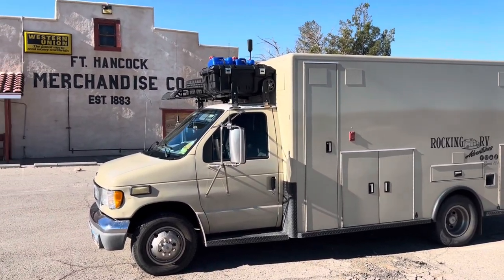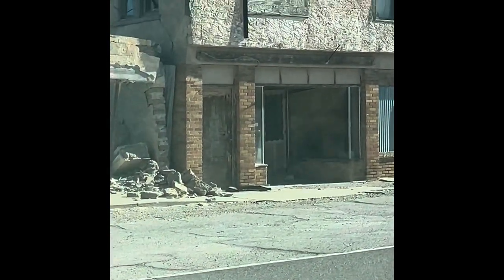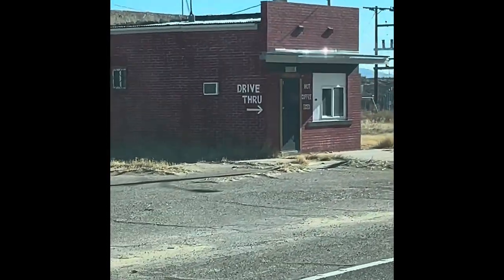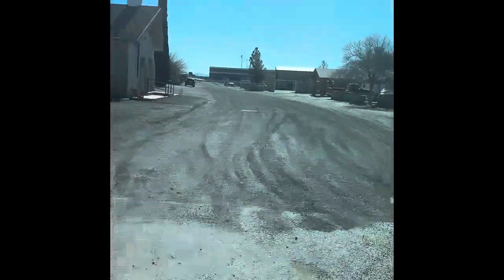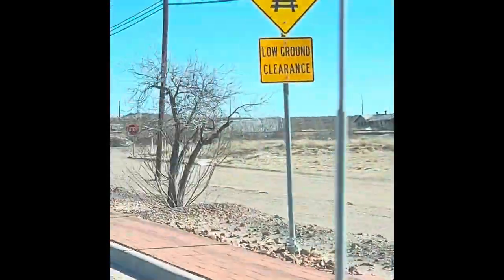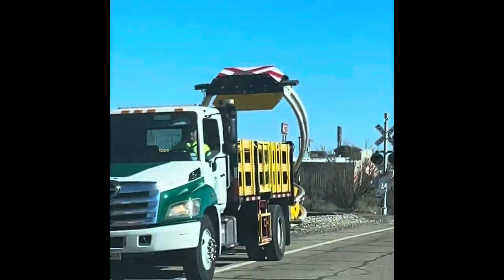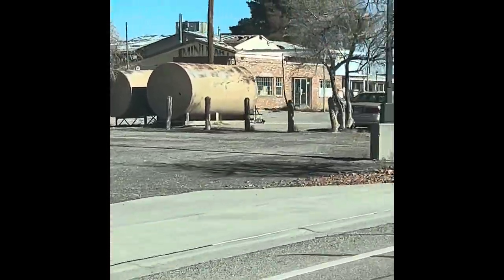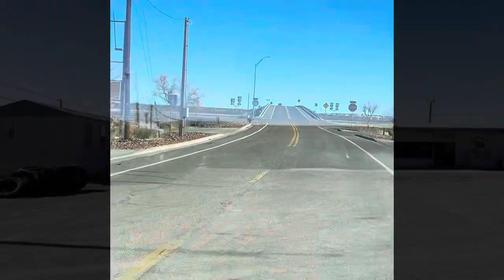A bit of history in this small town of Fort Hancock, Texas.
Fort Hancock, Texas has lots of history. It is right off I-10. I hope you enjoy this video.

Marianne Parker
514 Americas Way PMB 7272
Box Elder, SD 57719

Ham Radio call signs:
KE0OLB & KE0OLC

Two crazy people and 1 dog. Have we lost our minds. We closed our animal rescue and our horse ranch and took the plunge into being a fulltime Rver. Then another change in May of 2022. We bought a decommissioned ambulance and took the summer to build it into a livable Rv. We are loving our travels in the rambulance.
Rambi is a 2000 Ford E450 with 7.3 diesel engine.
So we hit the road in Rambi in October of 2022. Hubby, me and our rescue dogs Trini and Sam. Trini is a labradoodle and Sam is a schnauzer mix. We lost Trini on November 15th, 2023. 💔😢I also help rescue dogs & work with rescues as we travel the country. Animal rescue is my passion.

I do interesting videos of places we have visited, things we have seen and of course dog videos and more. Please follow us along on our adventures.
Amazon wishlist